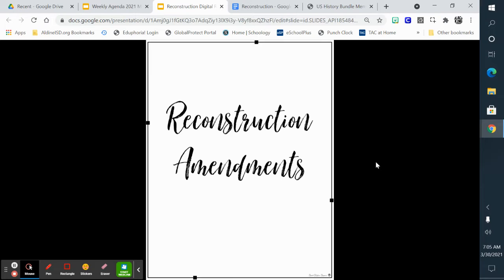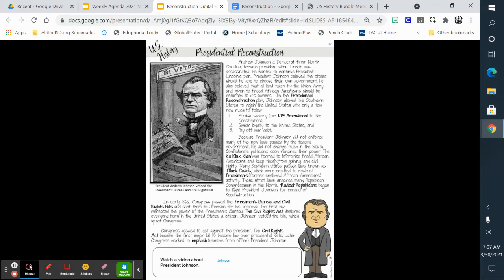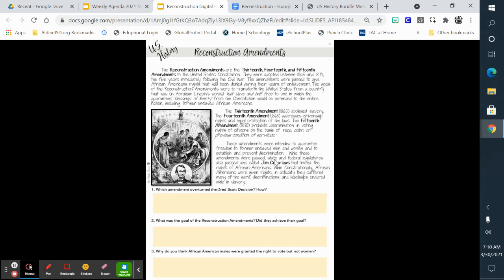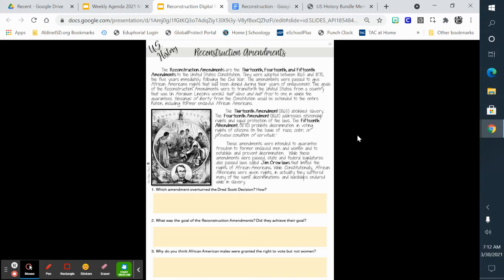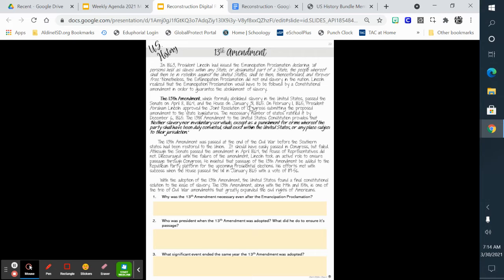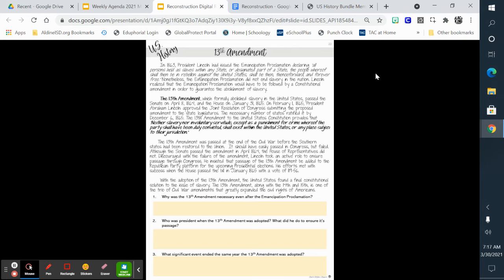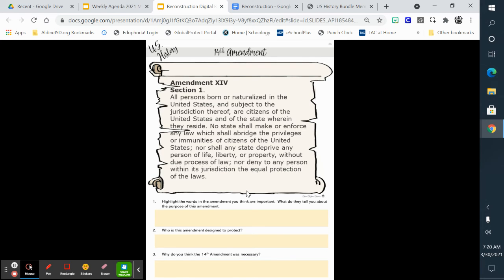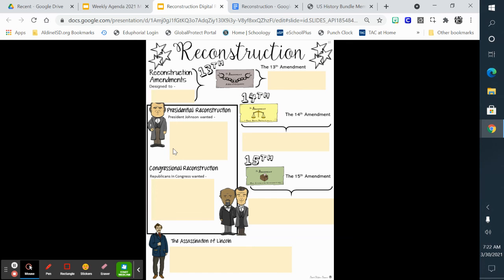Reconstruction pt. 2